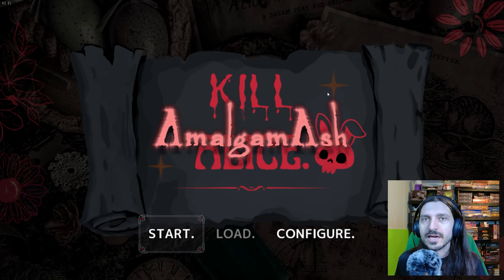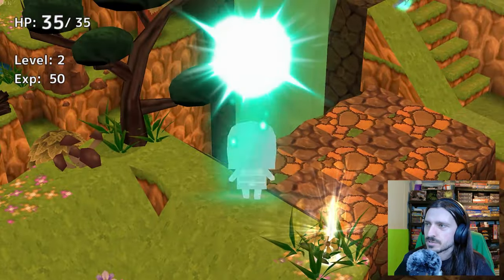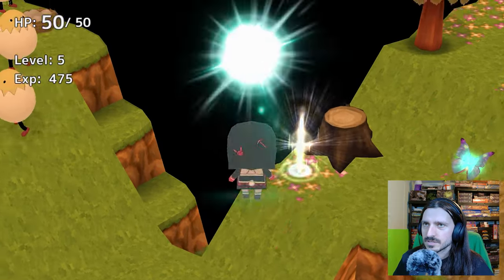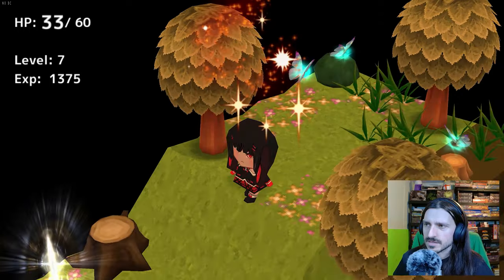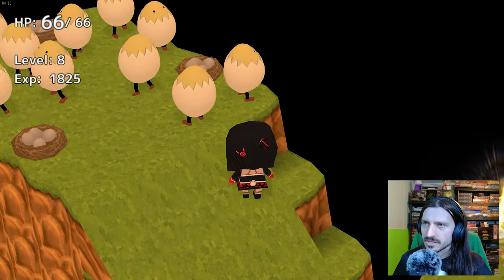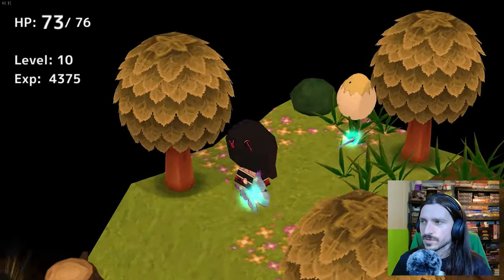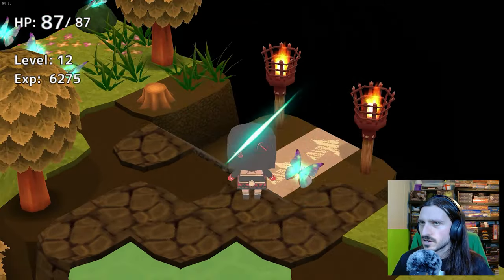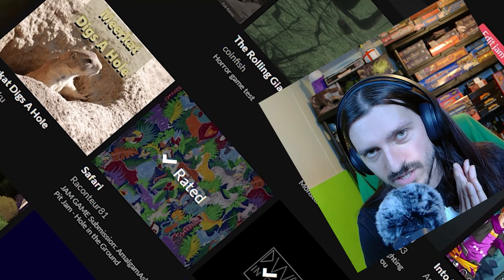PIT JAM 10: Kill Alice (Smile Game Builder)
Play this game and all the other cool entries to AmalgamAsh's Pit Jam!

-2~3 week turnaround time, usually faster if I can do it!

Music Credits
Azakaela

Dark Forest Theme, Town Theme, A New Town by Cynicmusic

Cave Theme by Haeldb
From Here to Where by Ecrivain